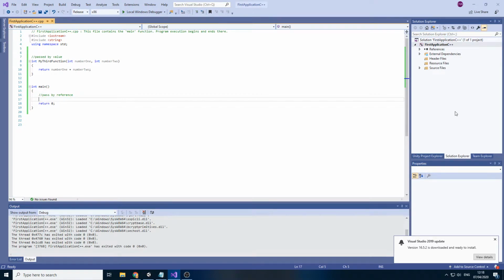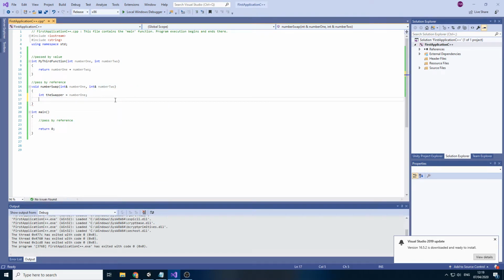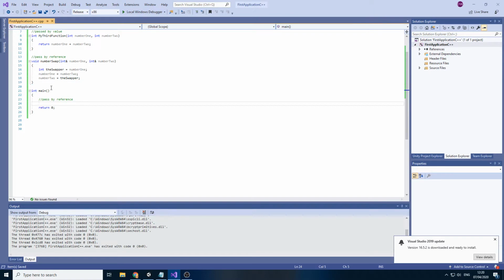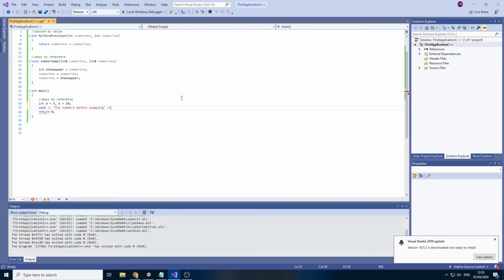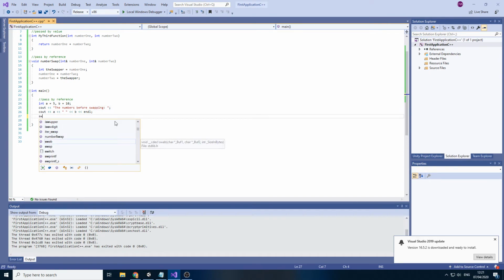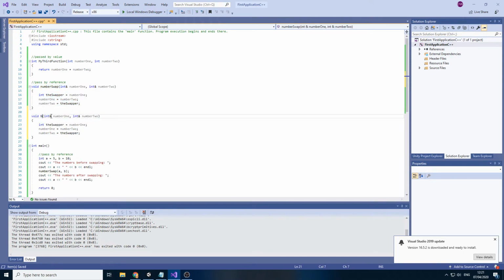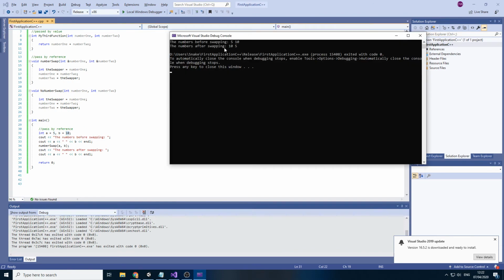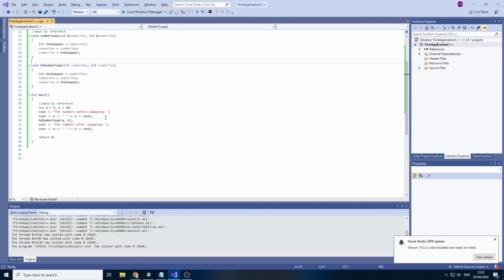Visual Studio C++ Programming Tutorial 10 Pass by reference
This video covers passing by reference in c++